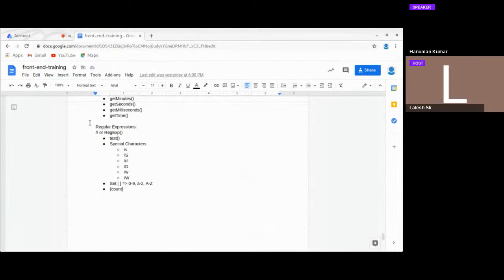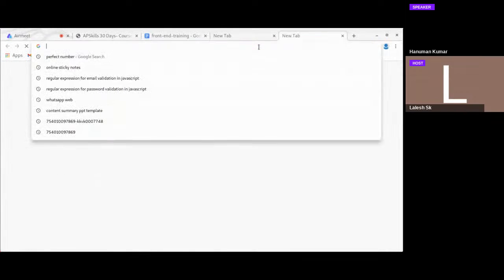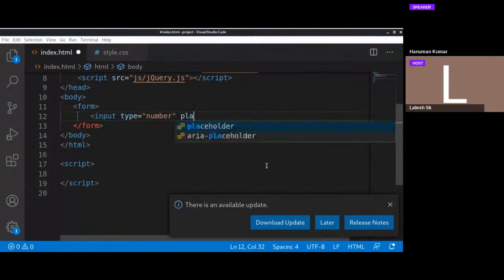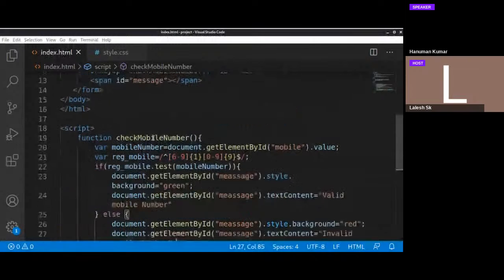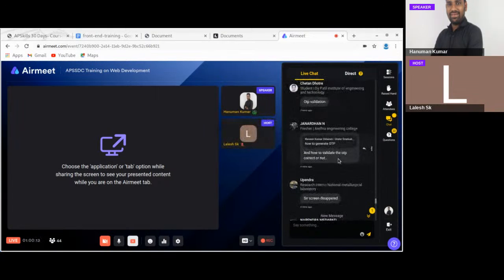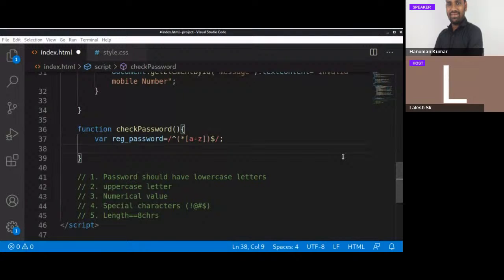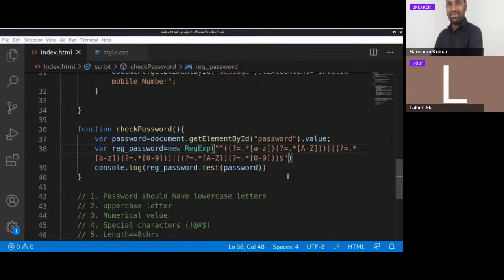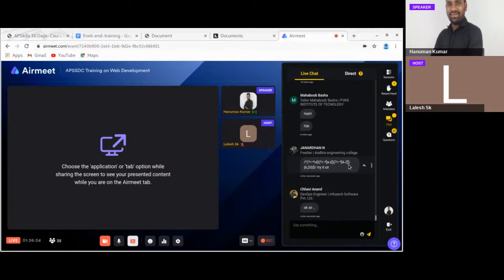APSSDC Training on Web Development (Day-17)